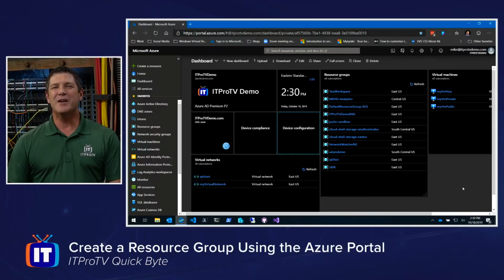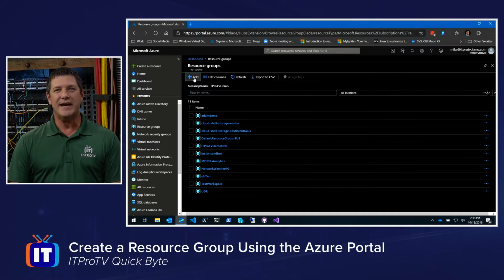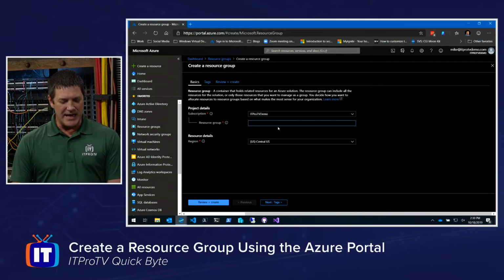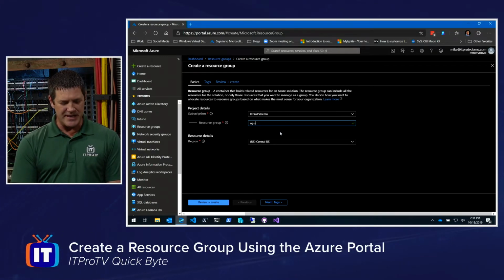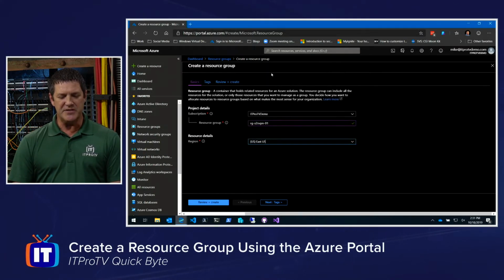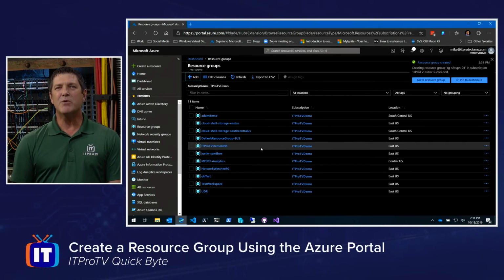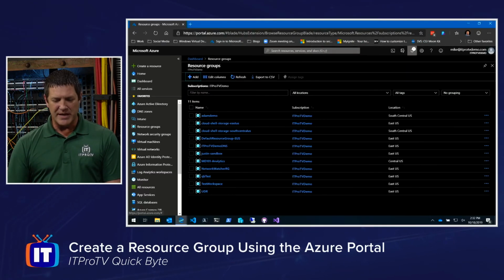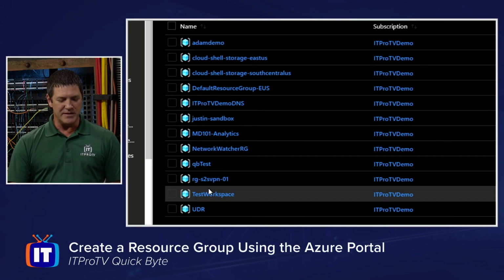How to Create a Resource Group in the Azure Portal | An ITProTV QuickByte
Need to better organize your resources in Azure? In this QuickByte from ITProTV, edutainer Mike Rodrick shows you how to create a resource group in Azure.

Free Microsoft Training! ITProTV has two Microsoft IT certification courses available for free, just become a member of ITProTV to watch.

Enjoying this show? Get access to more online IT skills and certification training from ITProTV. Home of binge-worthy learning, ITProTV offers teams and individuals 5800+ hours of engaging & effective on-demand video training for the latest technology skills. Watch live or on-demand daily.